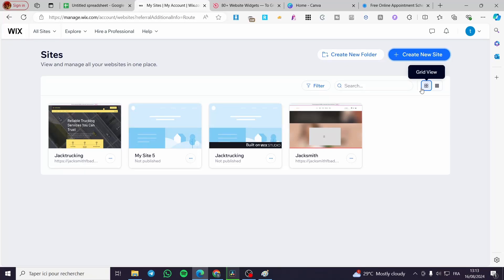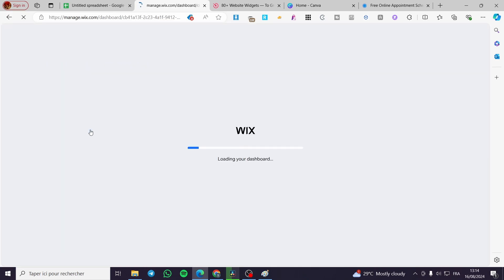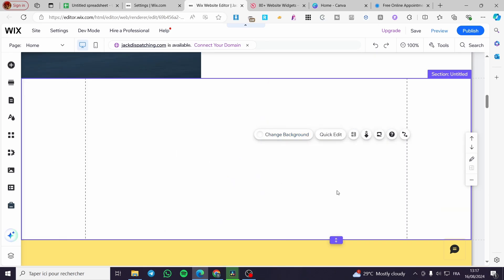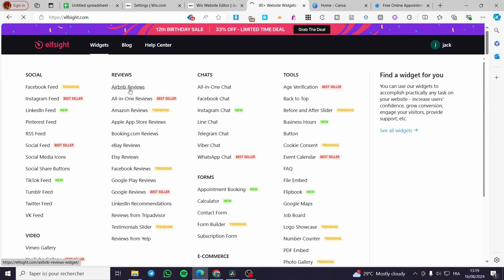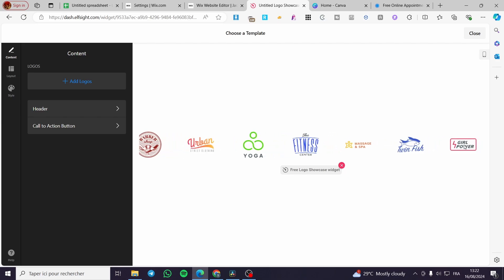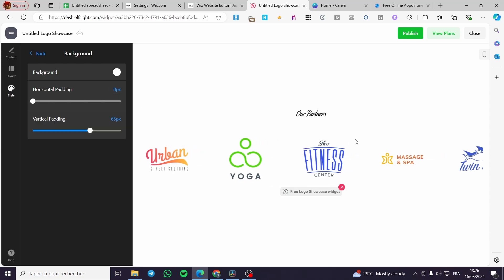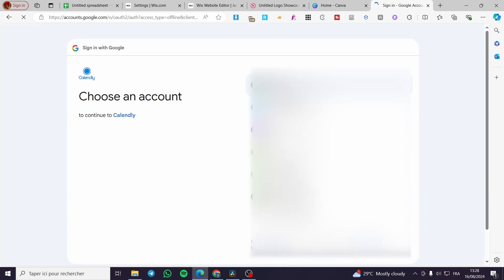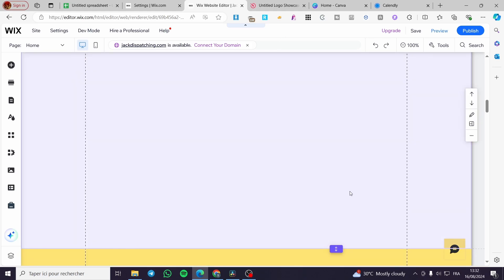How to Add Custom Css in Wix Website | Full Tutorial 2025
If you are looking for a video about How to Add Custom Css in Wix Website, here it is!